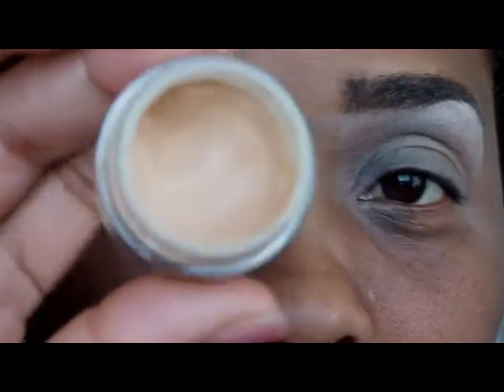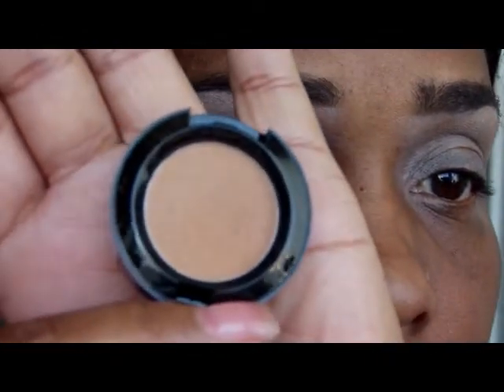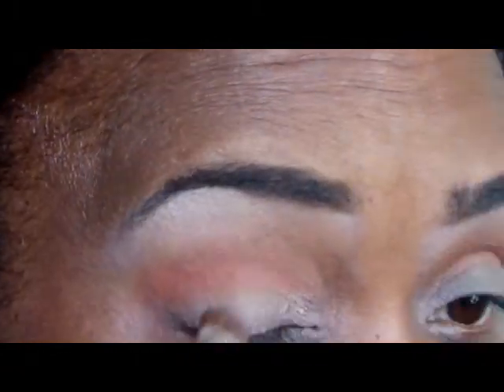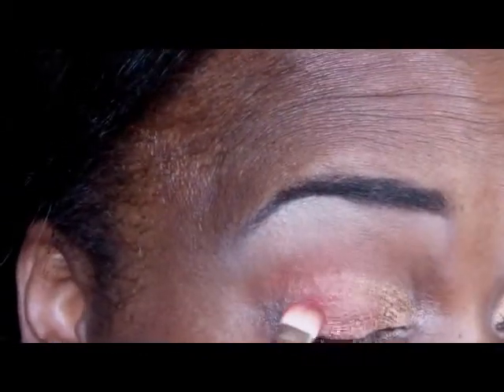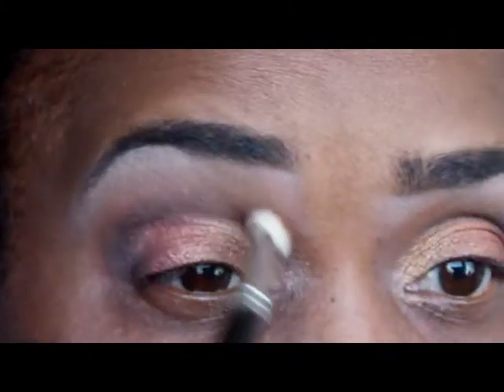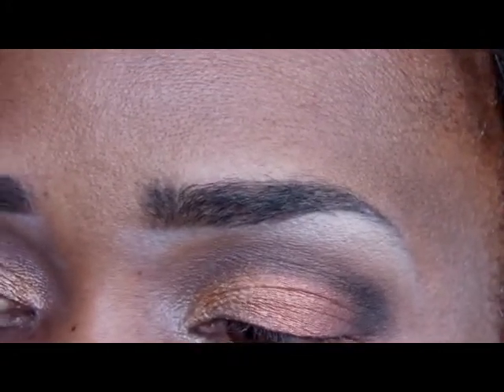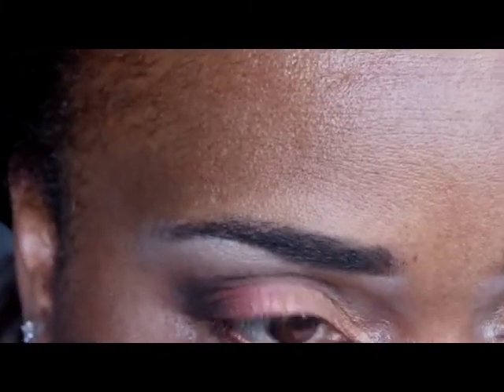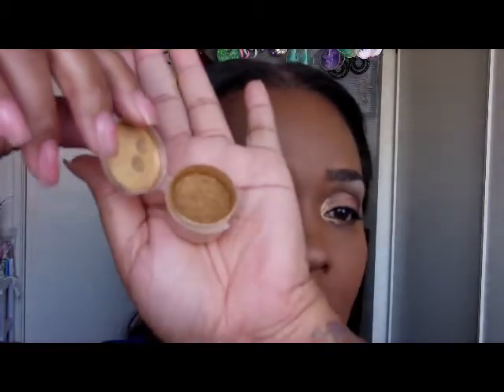#95 A Golden Eyeshadow Tutorial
A nice gold, amber, and cranberry look.  These are my favorite shades from MAC and I hope you enjoy this look and try it on yourself.

Products Used:

EYES
NYX Concealer -- Fair
NYX Eyelid Primer -- Skintone
NYX Eyeshadow -- Dance the Tides, Blame it on Midnight, Aurora
MAC Eyeshadow -- Red Brick, Coppering, Amber Lights, Twinks, Beautymarked
TKB Trading Pigment -- Forged Gold
Urban Decay 24/7 Eye Pencil -- Lucky
MAC Eyeliner -- Smolder
Rimmel Gel Liner -- Black
Maybelline Mascara -- Lots of Lashes -- Very Black

FACE
Ruby Kisses 3D Face Creator -- Level 15
Sephora Matifying Powder -- Cool Mahogany
Maybelline Instant Age Rewind Foundation -- 360 Cocoa
Ben Nye Banana Powder
Ruby Kisses All Over Glow Bronzer -- Bronze Glow
Be a Bombshell Blush -- Beach Please

LIPS
NYX Lip Liner -- Taupe
MAC Lipstick -- Velvet Teddy, Meltdown